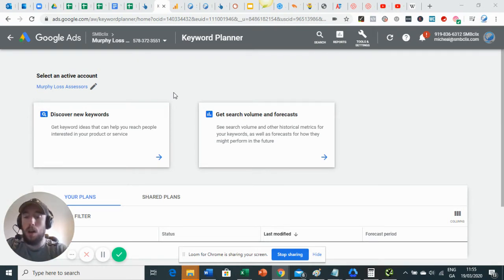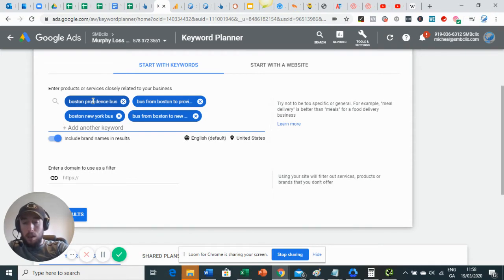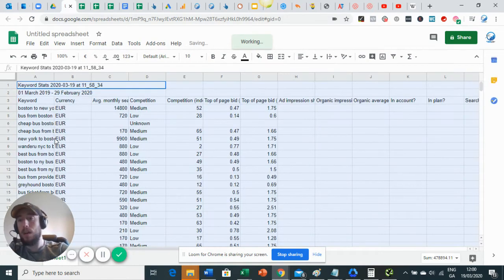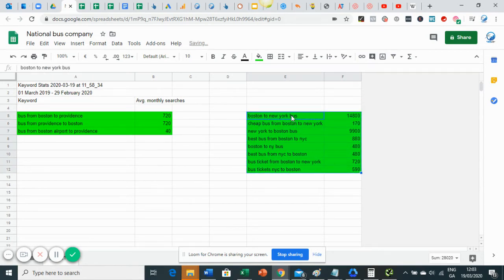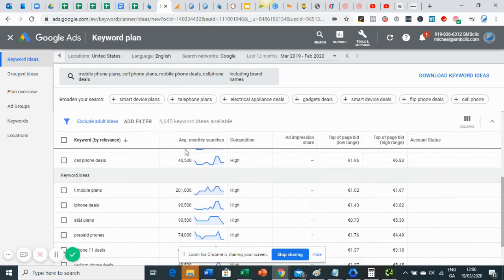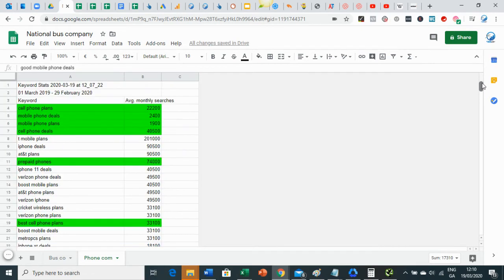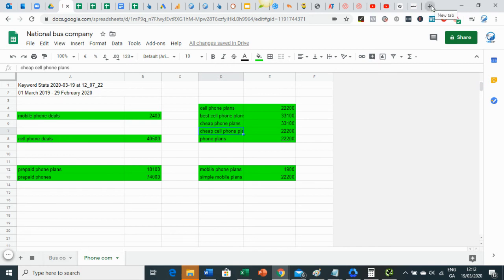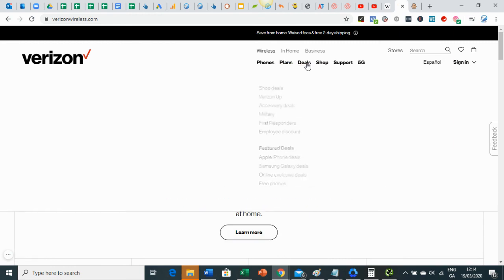Keyword Research For A National Company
In this video I show you how to do keyword research for a National company. (2 in fact).

One multi location national business and one non location specific national business